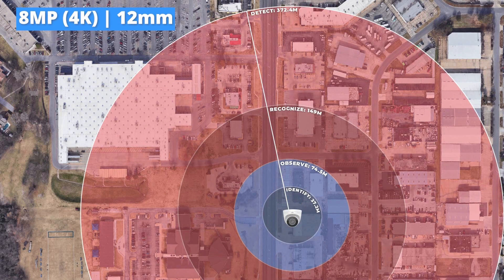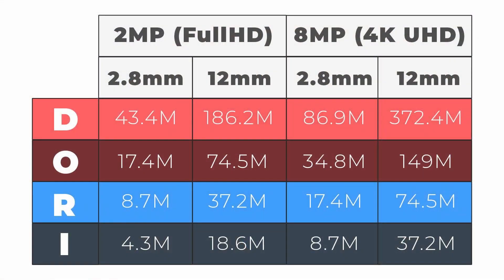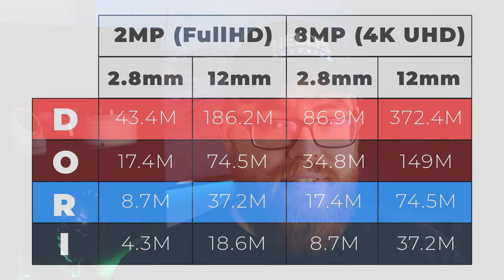How Far Can A Security Camera See? How To Use DORI To Pick The Right Camera For You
What is DORI and how can it help you select the right security camera for your CCTV needs? Great question! And you've come to the right place. In this video, we walk you through DORI distances and help you figure out how to use this specification in your own video surveillance planning.

DORI stands for Detect, Observe, Recognize, and Identify. This is a standard that allows us to compare the visibility of different cameras. By comparing DORI distances, we can determine which cameras are a better fit for what we're looking for. If we want to be able to recognize faces or license plates from a distance, for instance, we'll want to find a camera that has a "Recognize" distance similar to what we're looking for.

DORI distances are determined by the amount of Pixels Per Meter (PPM) in the image. A camera with a lower resolution or a shorter focal length will have shorter DORI distances than a higher resolution, more zoomed in security camera. In this video, we show you how this works out in practice by comparing the DORI numbers of two varifocal cameras, one at a 1080p resolution and one at a 4K resolution.

🔗 PRODUCT LINKS

🕖 TIME STAMPS

00:00 - Introduction
00:43 - What Is DORI?
01:46 - How Is DORI Determined?
02:50 - DORI Examples
05:37 - DORI Summary